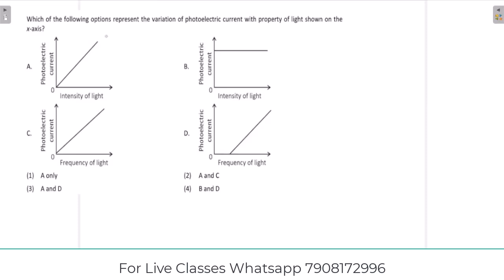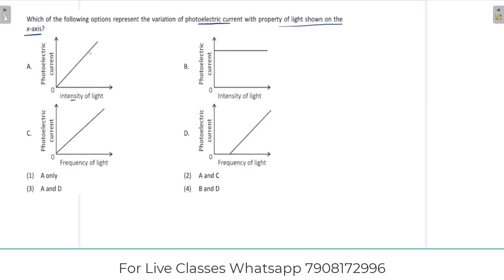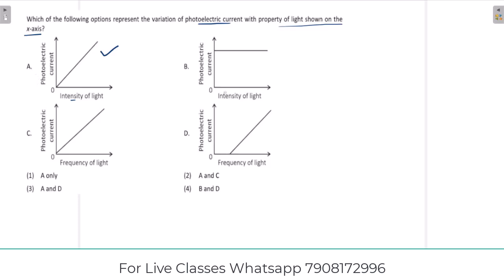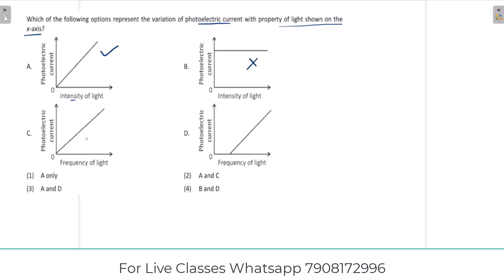NEET 2025 Physics PYQ | Photoelectric Effect Graph Question Solved | NEET 2026 & 2027 Prep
In this video, we solve an important NEET 2025 Physics Previous Year Question (PYQ) on the Photoelectric Effect. ⚡

You will learn:

How photoelectric current depends on the intensity of light

Why photoelectric current does not depend directly on frequency

The correct graphical variation of photoelectric current with intensity and frequency

Step-by-step reasoning to solve such conceptual problems in NEET Physics

This question is highly important for NEET 2025 aspirants, and equally useful for NEET 2026 and NEET 2027 preparation. 🚀

📌 If you are preparing for NEET Physics Modern Physics (Photoelectric Effect), this video will clear your concepts and improve problem-solving speed.